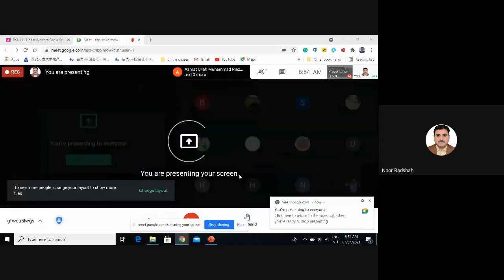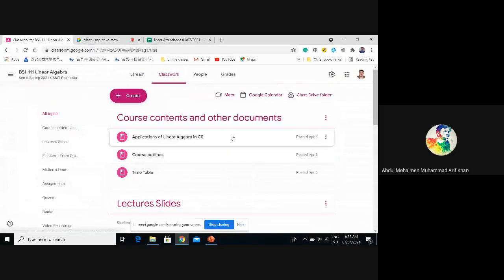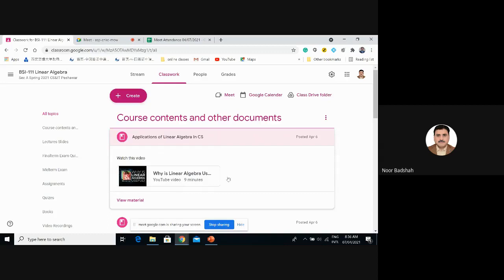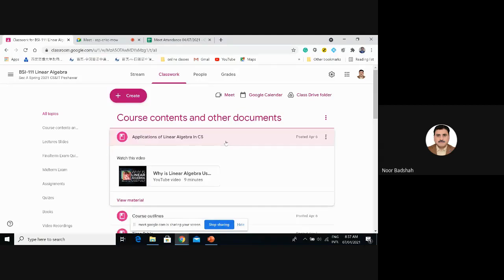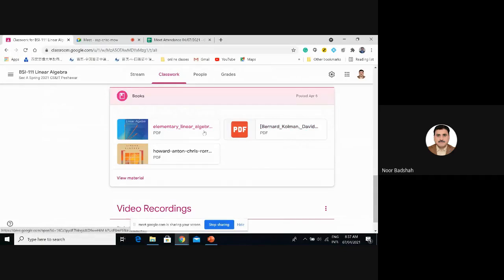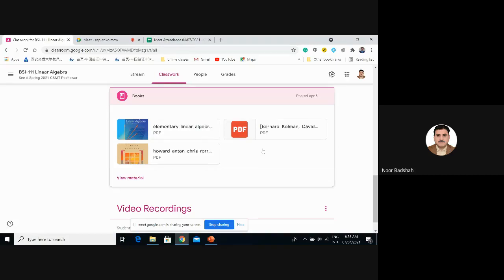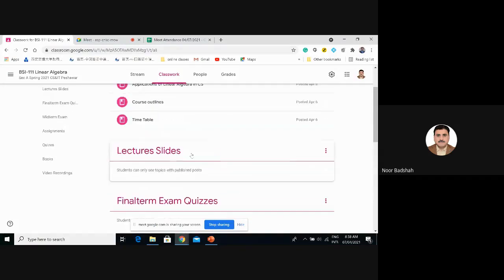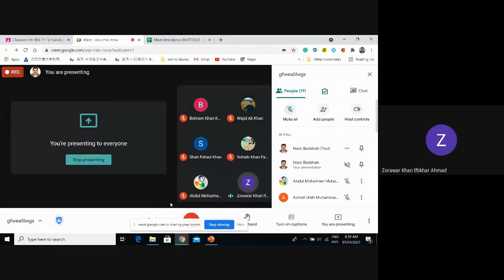HOWARD ANTON LINEAR ALGEBRA LECTURE 1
Linear algebra is the branch of mathematics concerning linear equations such as:

{\displaystyle a_{1}x_{1}+\cdots +a_{n}x_{n}=b,}{\displaystyle a_{1}x_{1}+\cdots +a_{n}x_{n}=b,}
linear maps such as:

{\displaystyle (x_{1},\ldots ,x_{n})\mapsto a_{1}x_{1}+\cdots +a_{n}x_{n},}{\displaystyle (x_{1},\ldots ,x_{n})\mapsto a_{1}x_{1}+\cdots +a_{n}x_{n},}
and their representations in vector spaces and through matrices.[1][2][3]

Linear algebra is central to almost all areas of mathematics. For instance, linear algebra is fundamental in modern presentations of geometry, including for defining basic objects such as lines, planes and rotations. Also, functional analysis, a branch of mathematical analysis, may be viewed as the application of linear algebra to spaces of functions.

Linear algebra is also used in most sciences and fields of engineering, because it allows modeling many natural phenomena, and computing efficiently with such models. For nonlinear systems, which cannot be modeled with linear algebra, it is often used for dealing with first-order approximations, using the fact that the differential of a multivariate function at a point is the linear map that best approximates the function near that point